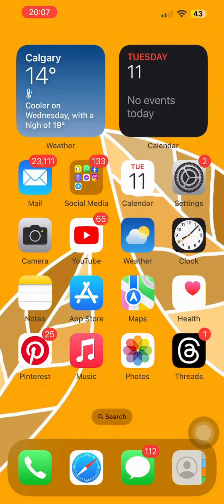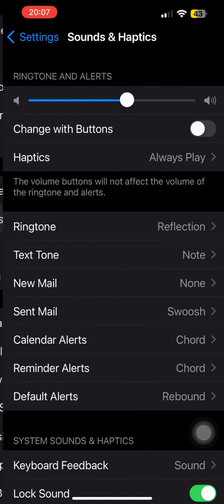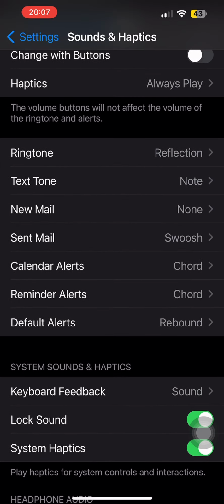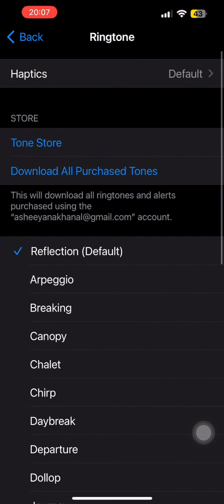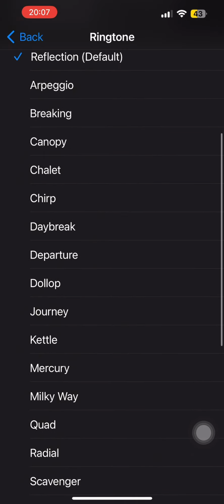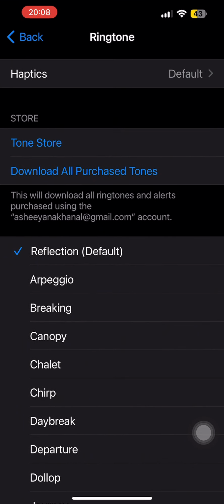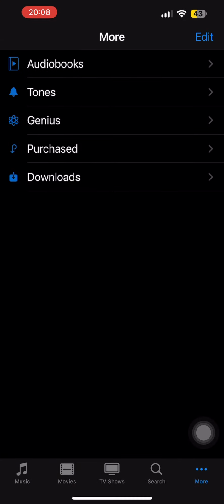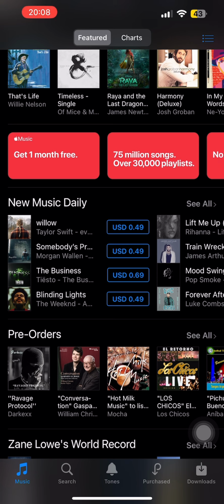How to Change Instagram Call Ringtone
In this video, we'll guide you through the step-by-step process of creating your Duolingo account on your phone. Whether you're looking to learn a new language or brush up on your skills, Duolingo makes it easy and fun!

Steps Covered:

Launching the Duolingo app
Getting started with language selection
Setting your language proficiency
Choosing your daily learning goals
Creating your profile
Learning a new language has never been more accessible. With Duolingo's user-friendly interface, you can start at your own pace. This app allows you to practice daily, ensuring you maintain your streak and stay motivated.

By selecting your learning preferences and goals, you can tailor your experience to suit your needs. Plus, Duolingo rewards you for your progress, making language learning enjoyable.

Follow along and start your language learning journey today!